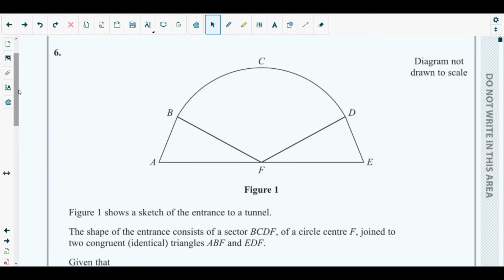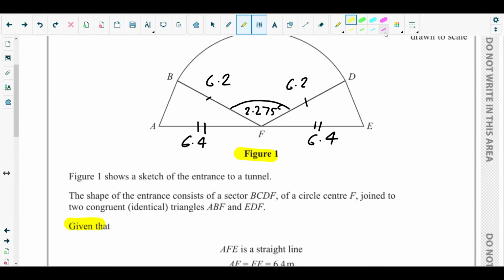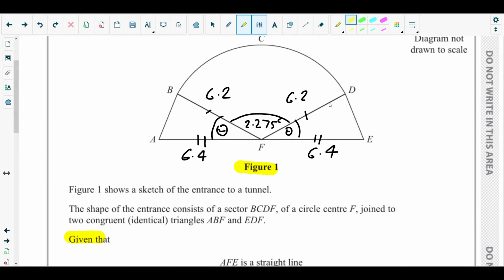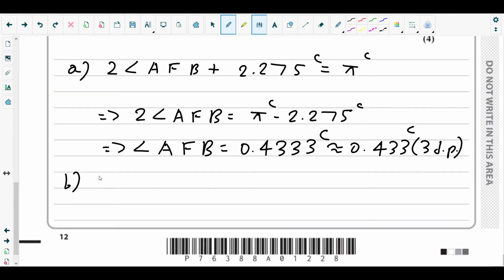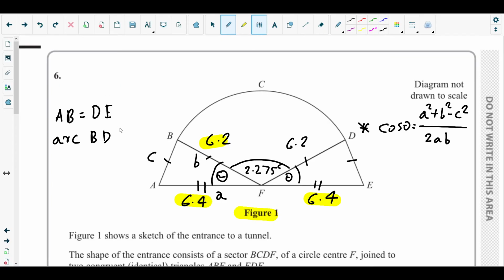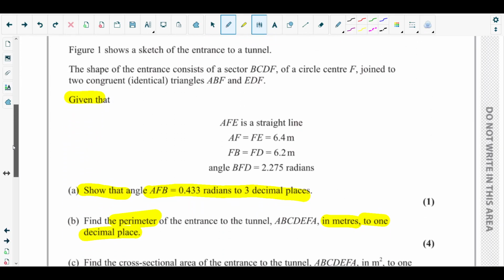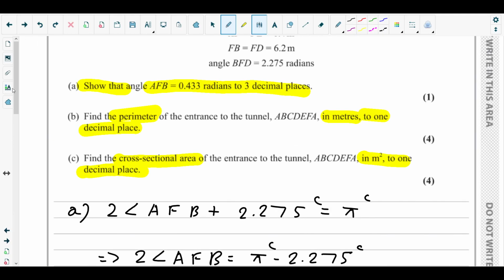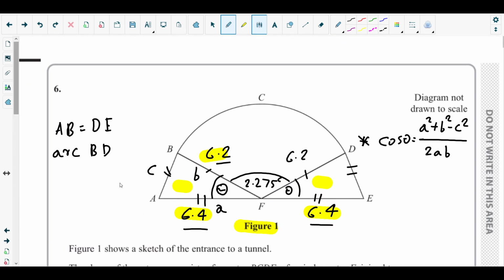Q.NO.6-Trigonometry (Cosine Rule, Sector Area, Arc Length, Perimeter of a Shape & Finding Area).